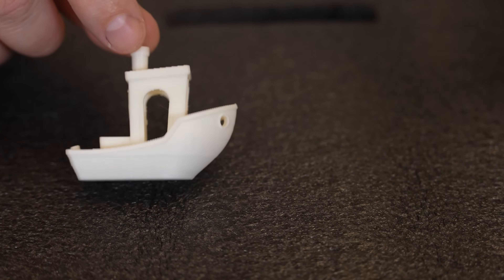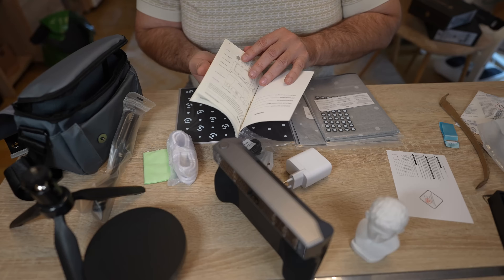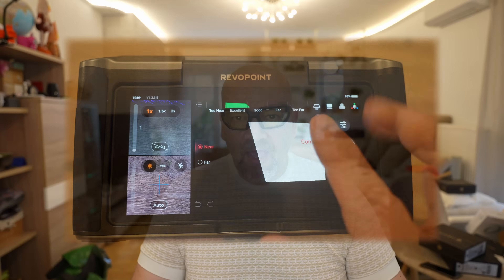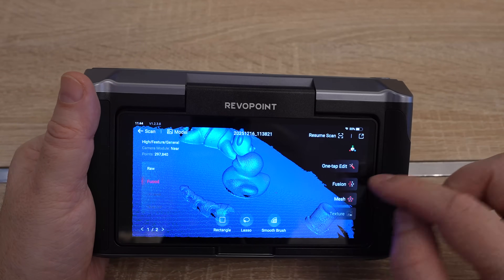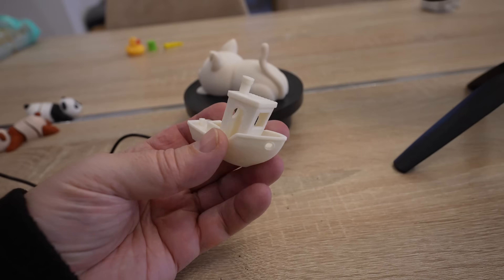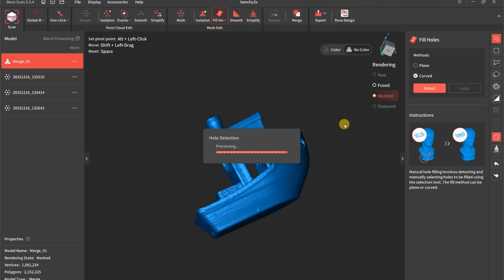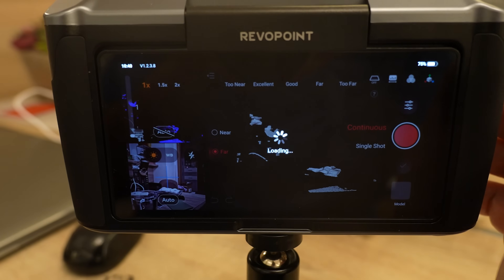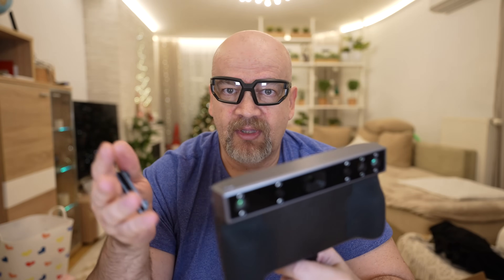Revopoint MIRACO Review: Standalone 3D Scanning Tested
I tested the Revopoint MIRACO standalone 3D scanner in real-world scenarios, scanning small objects, turntable parts, larger items, color objects, and even people.
In this video, I show the full workflow from unboxing and scanning to processing and 3D printing the scanned model, including one-pass vs multi-pass scans and far-mode performance.

✨ Use code 【REVOPRFUNN】 for extra savings!

This is a hands-on review focusing on practical results, usability, and scan quality — without relying on a PC during the scanning process.

🔍 What you’ll see in the video:

- Standalone scanning with built-in screen
- Handheld and turntable scans
- Color scanning and visibility tests
- Small objects, larger objects, and human scanning
- Scanned Benchy printed and evaluated

⏱ Chapters:
0:00 Introduction
0:29 Specifications
1:36 Unboxing
3:36 Turning ON
4:45 Duck (scanning)
Duck (processing)
7:01 Panda (turntable)
8:09 Cat (turntable)
8:59 Benchy (1 pass)
9:41 Benchy (3 passes)
10:31 Scanned Benchy (3D printing)
11:25 Scanning myself (flip screen)
11:55 Scanning other person
12:40 Rabbit (far mode)
13:15 Color scanning (gnome)
14:25 Color and scanning visibility
14:51 Conclusions